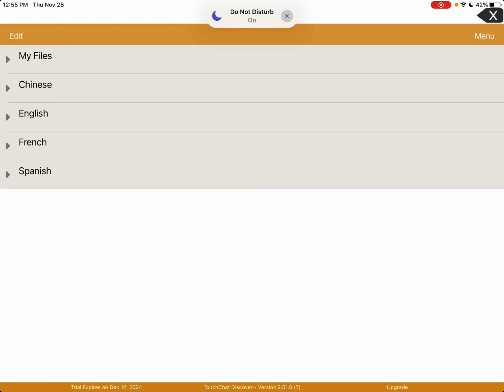Create Bilingual Profile for Bilingual User Touch Chat Word Power Toggle Between Two Languages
Tutorial on how to create a bilingual profile for bilingual users. Create button to toggle between the two languages. Save profiles and link profiles. Select appropriate voices for both profiles.